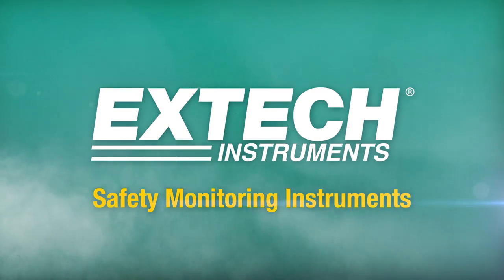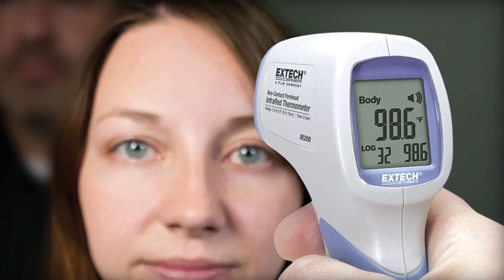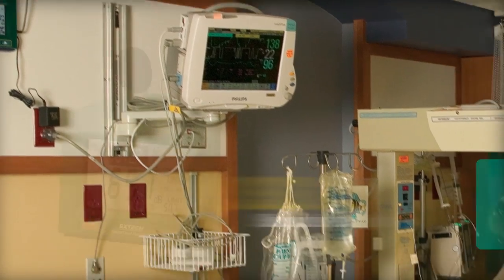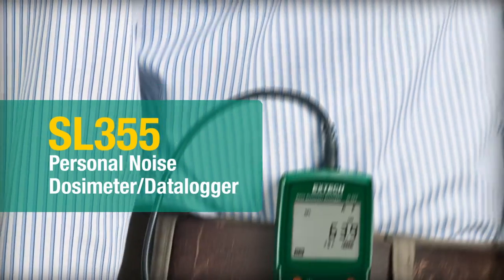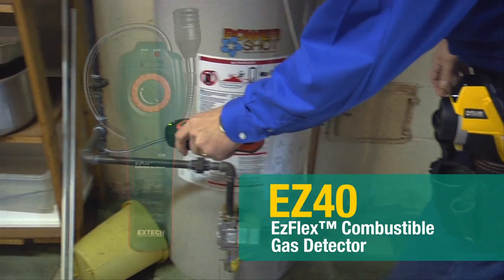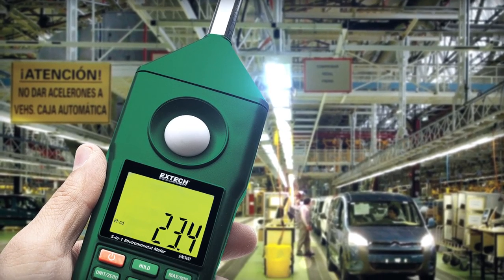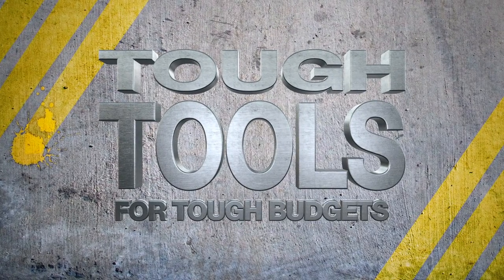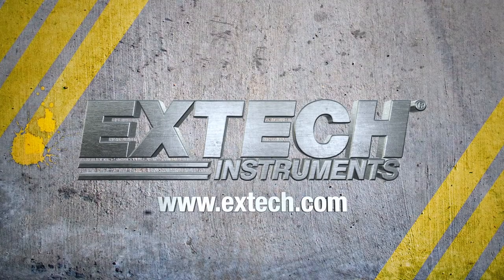Extech Instruments: Safety Monitoring Instruments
With safety, you don’t want to mess around. That’s why you want an Extech. With over 40 years of product innovations, Extech Instruments has a great line-up of quality tools to help you monitor any environment for safety.